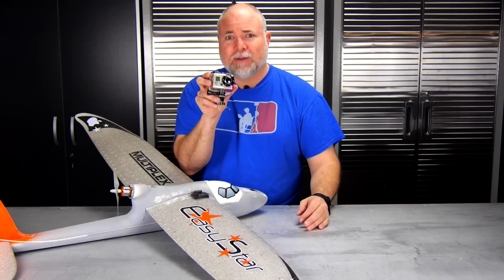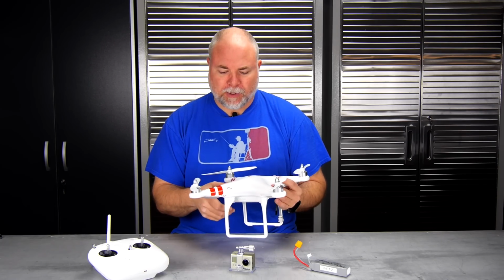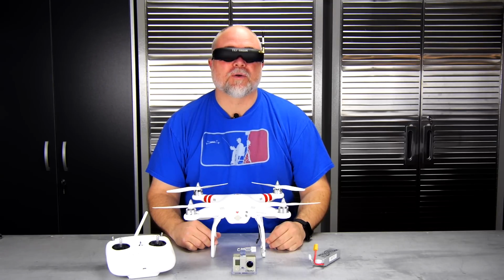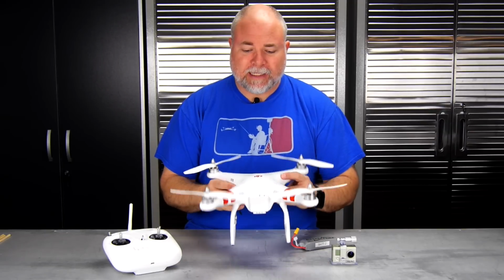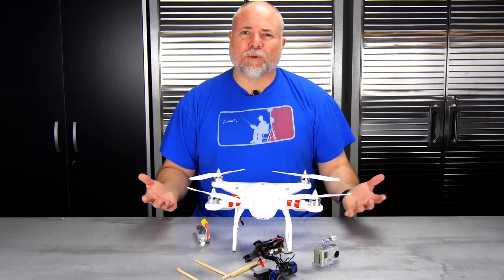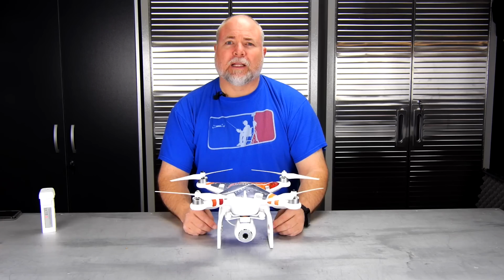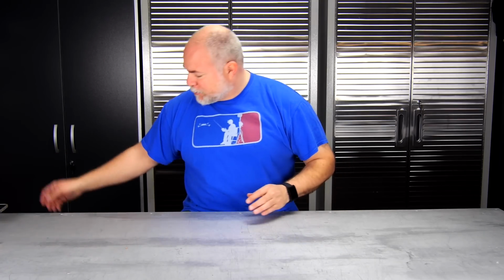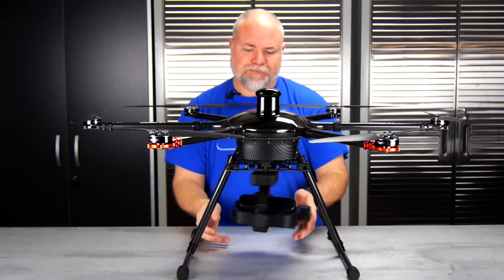History of the Modern Consumer Drone